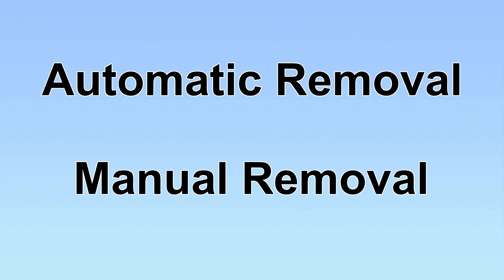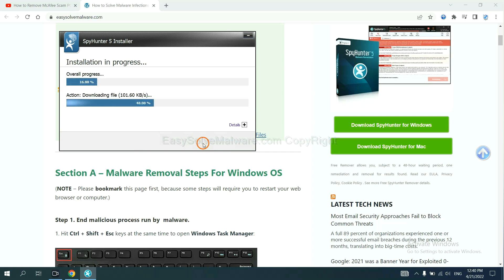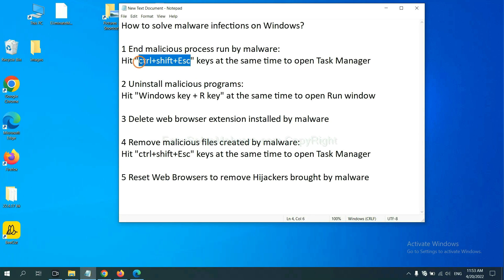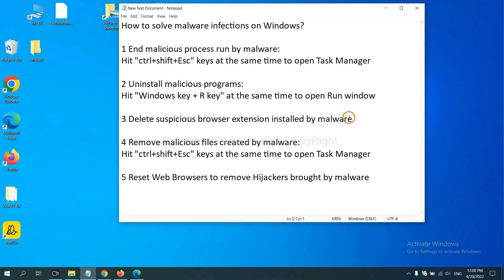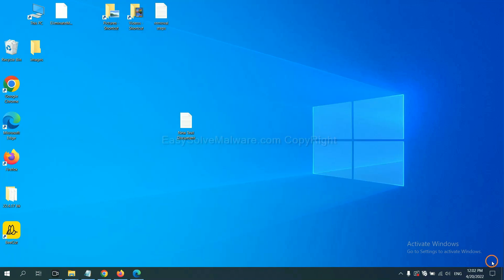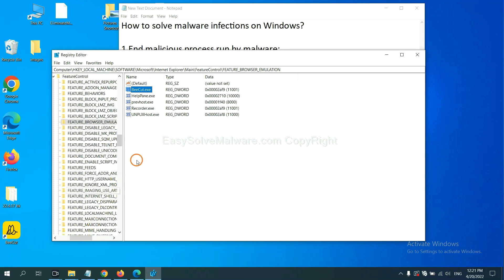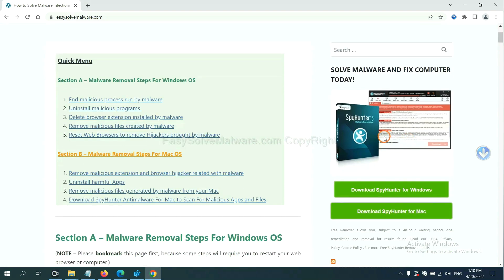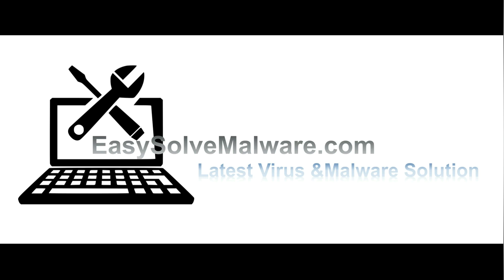Funny Tool Redirect extension Hijacker | How to Remove Funny Tool Redirect virus from web browser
This video shows you how to remove Funny Tool Redirect extension.